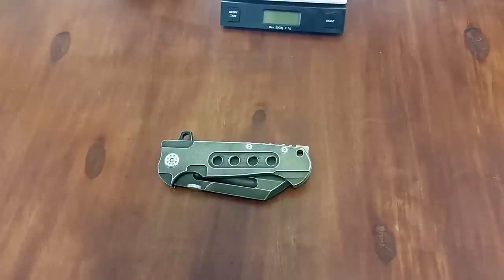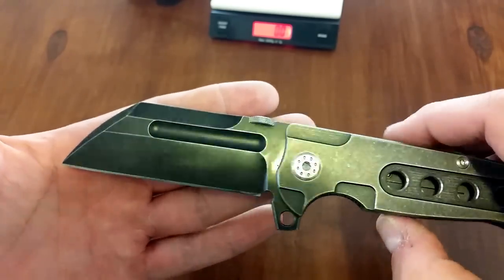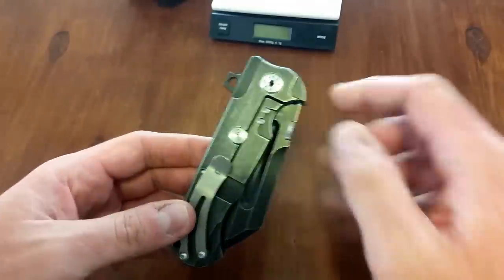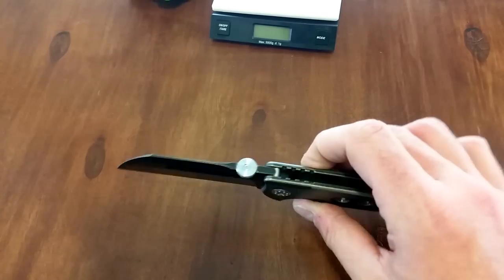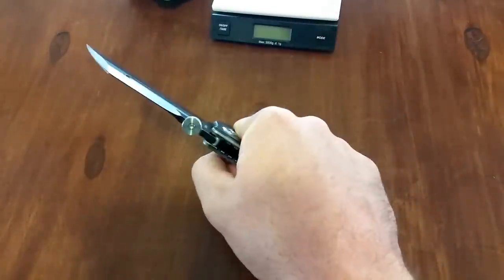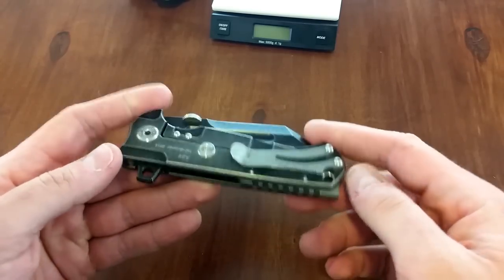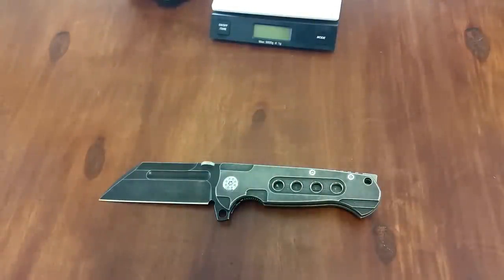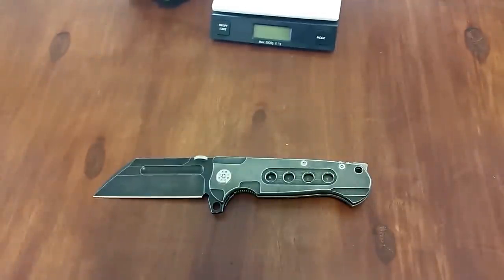The ADV Tactical TAC Butcher - Andre de Villiers Midtech Masterpiece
Description

The ADV Tactical TAC Butcher by Andre de Villiers is just begging to cut something. Excellent balance on this piece starting with the thick Titanium slab handle scales with dark, tumbled finish and grooves for grip. An S35VN dark washed wharny-styled blade flies out of the handle thanks to micro roller bearings at the pivot and easy-out ridged flipper tab. The Butcher can also be deployed via an oversized thumb disk on the spine of the blade. Machined grooves where your thumb rests and grooved Ti backspacer boost precision cutting control. Final touches include a hardened steel lock bar insert, over travel stabilizer and tip-up carry titanium pocket clip. The back of the handle is marked AdV, TAC-Butcher 2015. This blacked out Butcher is brand new direct from maker Andre de Villiers.

Micro Roller Bearings provide as smooth, silky ride as ball bearings without wearing a groove into the Titanium handle. Andre has personally performed many tests of rollers continuing to perform in the most extreme conditions where ball bearings would not (i.e. Sand/Grit in the pivot).

Specifications

Blade Material CPM-S35VN Powder Steel
Clip Titanium
Weight 7.75 oz.
Country of Manufacture South Africa